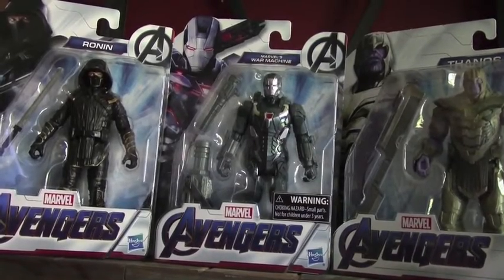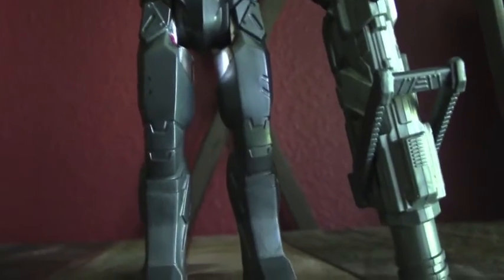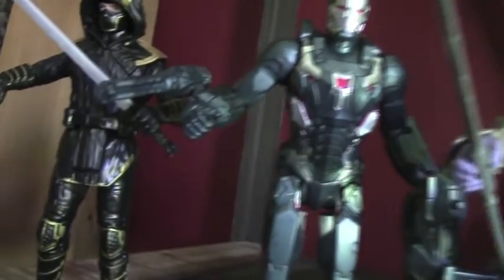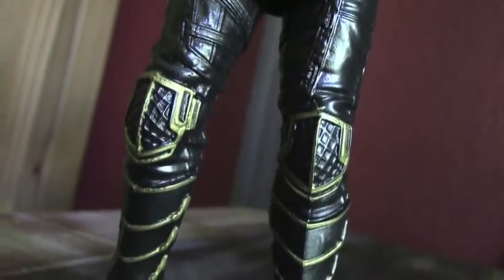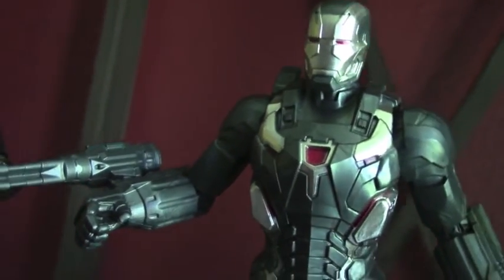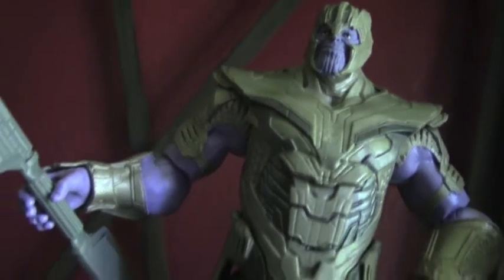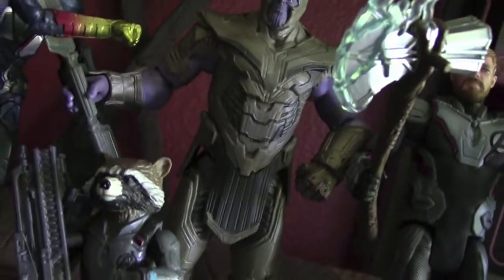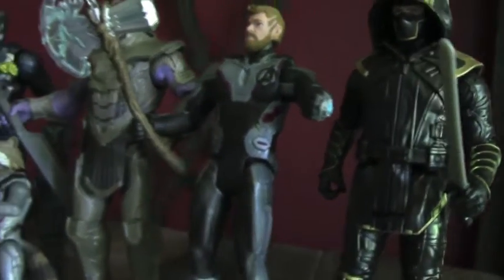Avengers Endgame Toys Pt. 2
Here are three more basic action figures from Marvel's Avengers Endgame!